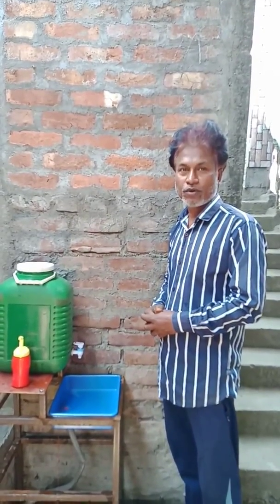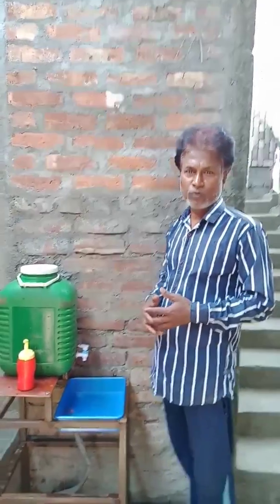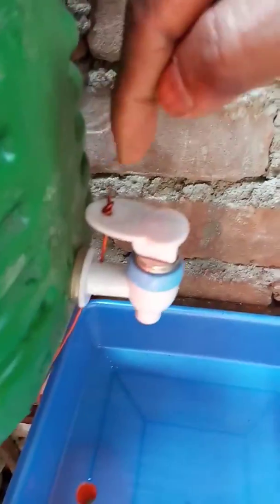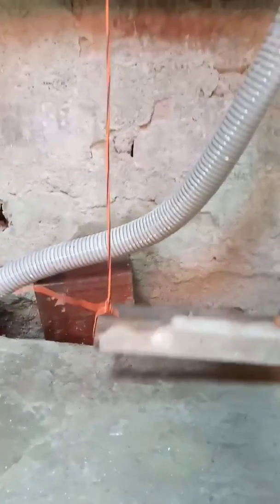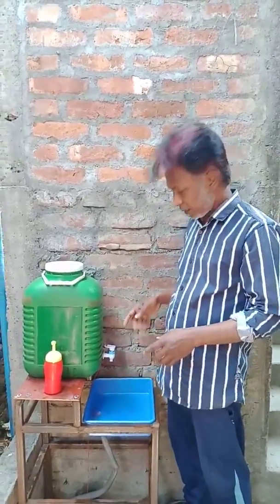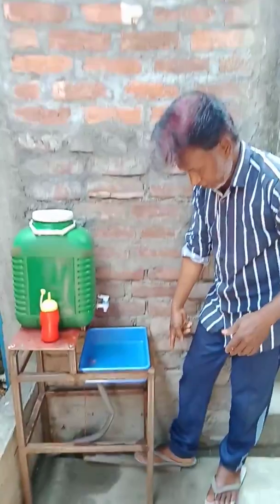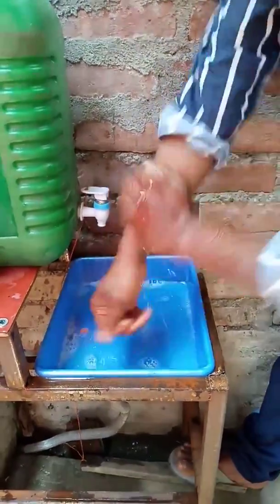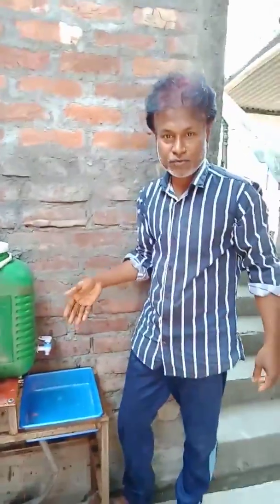How to use tape without touching switch | হাতেৰে টেপ নোচুৱাকৈ কেনেকৈ পানী ওলাব পাৰি জানো আহক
How to use tape without touching
Tricks to use tape without touching
use tape without touching teicks 2020

👉জলসিঞ্চন বিভাগৰ পৰীক্ষা বা যিকোনো প্ৰতিযোগিতামূলক পৰীক্ষাৰ বাবে কম্পিউটাৰ জ্ঞানৰ দৰকাৰী প্ৰশ্নবোৰ

👉Job news playlist link-

যিকোনো চাকৰিৰ খবৰৰ লিষ্ট পাব

👉Educational videos playlist link-

👉নতুন Mobile কিনাৰ আগতে জানি লওক-

👉অসম GK সাধাৰণ জ্ঞানৰ প্ৰশ্নবোৰ-

           Thanks

  Assamese Educator